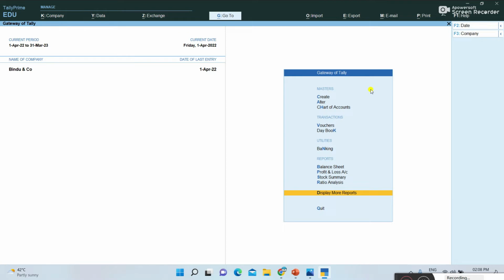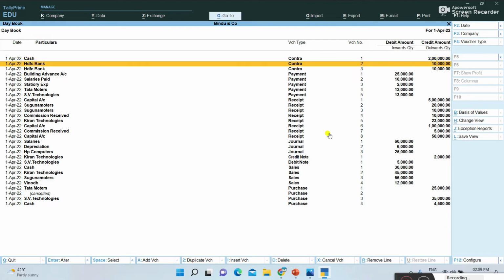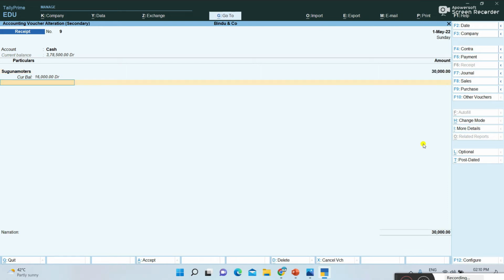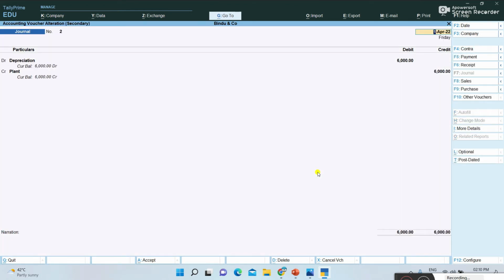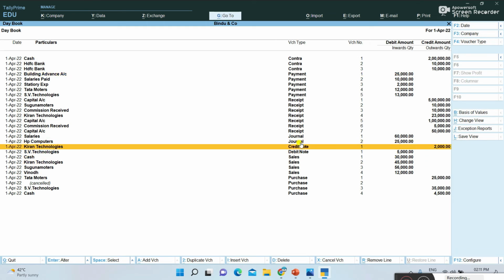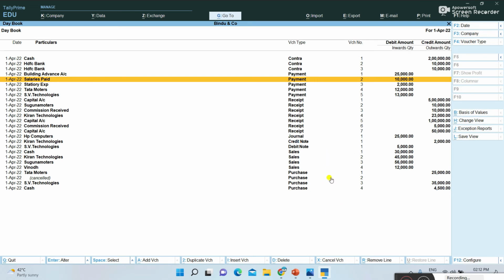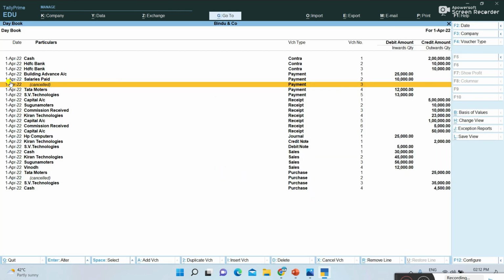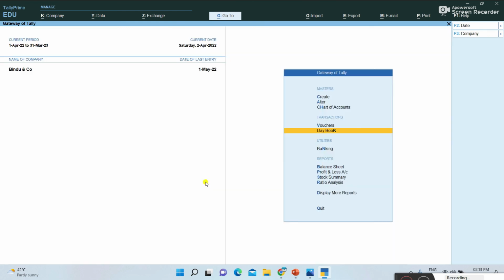How to Delete /Alter And Cancel a voucher in Tally prime with shortcuts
Tally prime & GST  course do you want to learn in Telugu - click the below link and learn
 Telugu channel  name - Sri tally tutorials in Telugu

online classes available - tally prime,GST,TDS,TCS,FSI&PF,Income tax
teaching languages - English,telugu,kanada